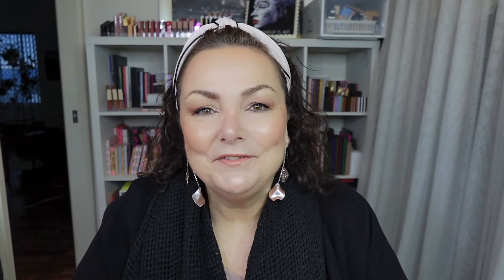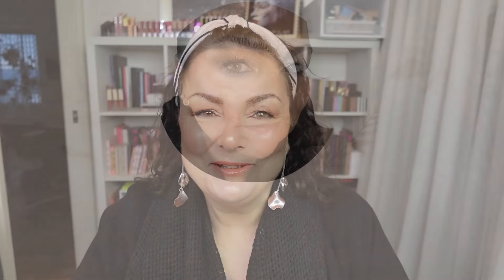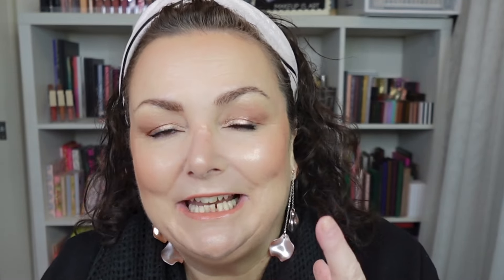Achieve Radiant Skin With Makeup In Just 3 Simple Steps!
If you want to fake a lit-from-within glow and look like you have super healthy and glowy skin while wearing makeup then these 3 easy steps are for you.

Turn on your NOTIFICATIONS BELL🔔 if you want to get notified every time I upload!

PRODUCTS USED
Holme Beauty Primer - Bang

Revolution Skin Silk Luminous Serum Foundation - F3

Revolution IRL Filter Finish Soft Matte Concealer - C3

Charlotte Tilbury Filmstar Bronze & Glow - Bronzer only

Charlotte Tilbury Cheek to Chic Swish & Pop Blusher - First Love

Charlotte Tilbury Instant Eyes Palette - Smokey Eyes Are Forever (discontinued)

Charlotte Tilbury Hollywood Glow Glide Face Architect Highlighter - Champagne Glow

Rimmel Wonder’Freeze Brow Lamination Gel - Clear

NYX Suede Lip Liner - Free Spirit

Maybelline The Colossal Curl Bounce - After Dark

Revolution IRL Filter All Day Mattifying Setting Spray